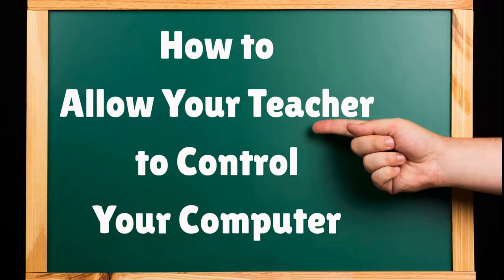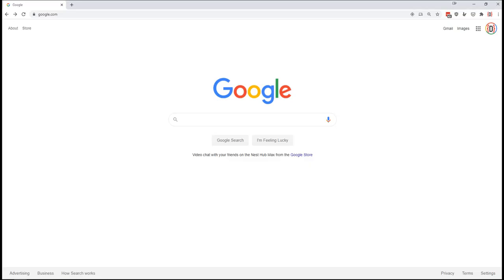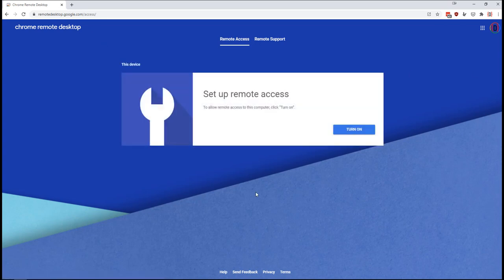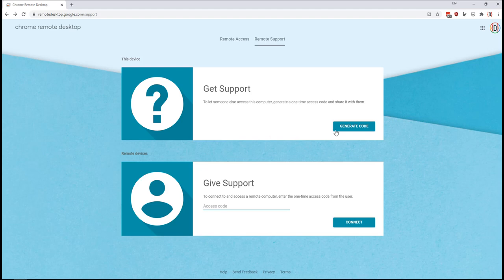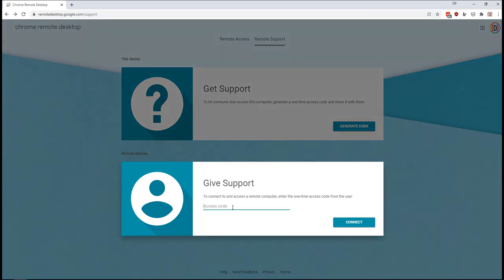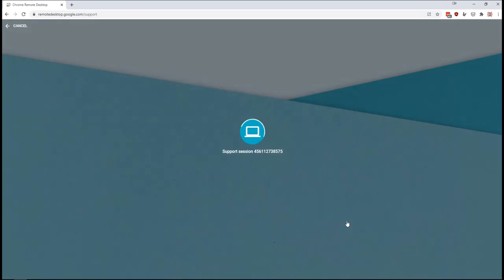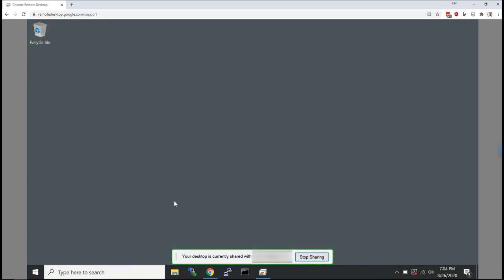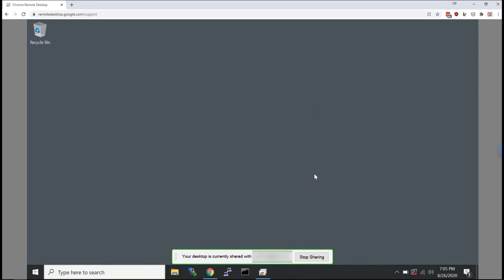TEACHERS - How to remotely control your students' computers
Distance learning is hard.  Sometimes you need a little help getting the tech to work. This guide will talk you through how to let your teacher control your computer.

For people complaining. you're missing the point that you can't just barge into a student's computer. It's for when they need help like they can't find a setting. :)

Requires the ability to install Chrome extensions.